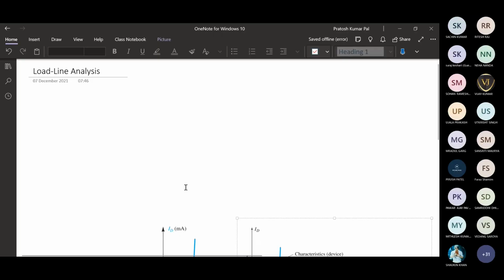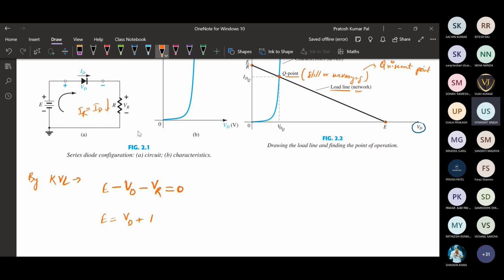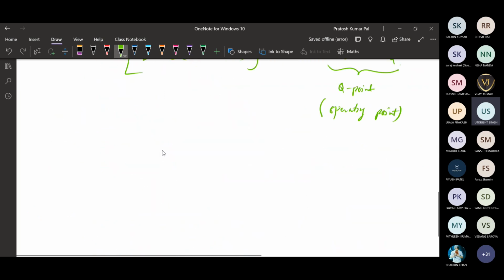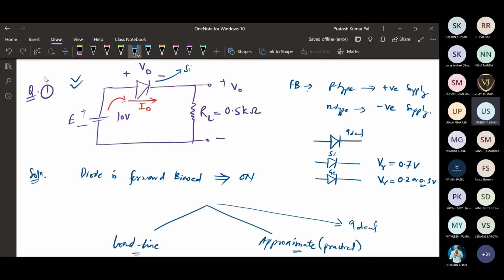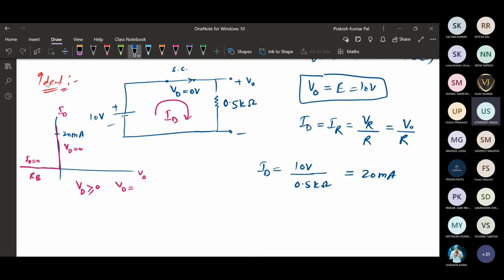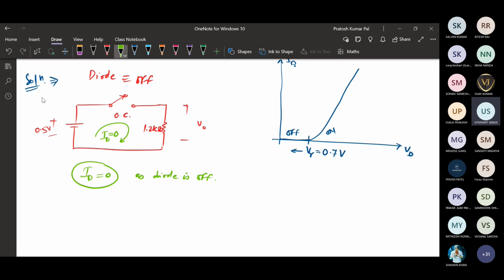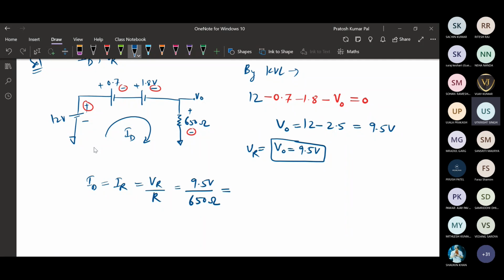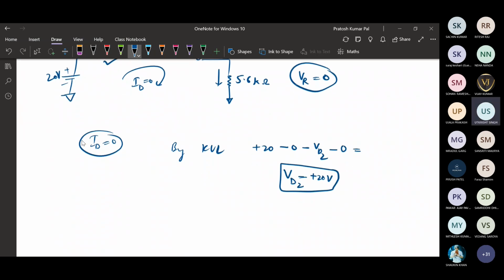7 DEC BASIC ELECTRONICS